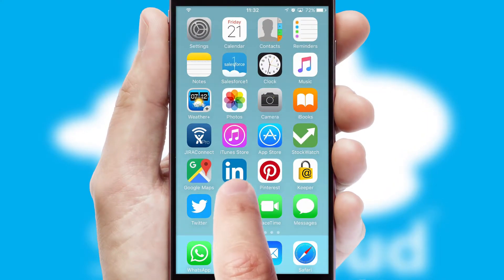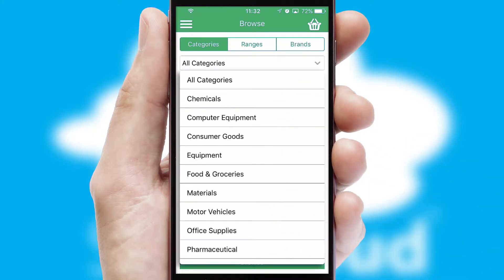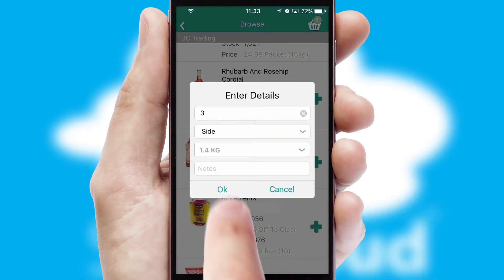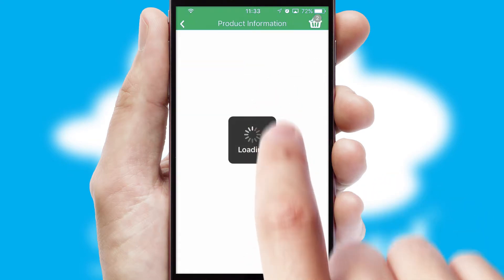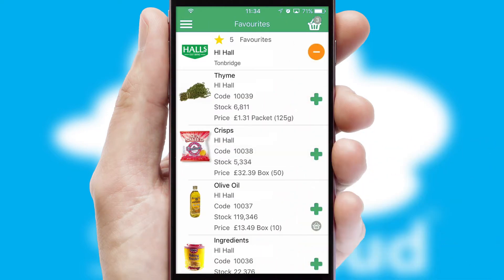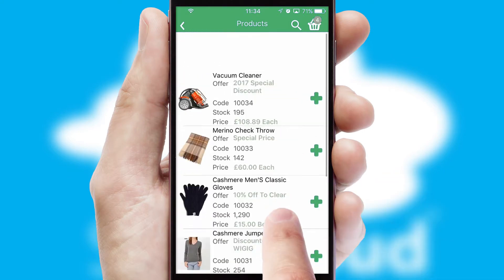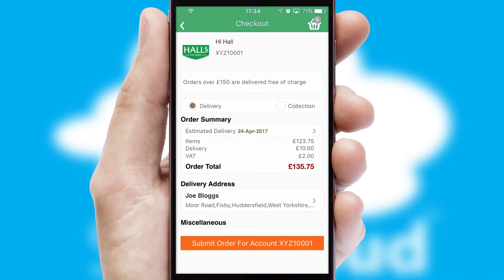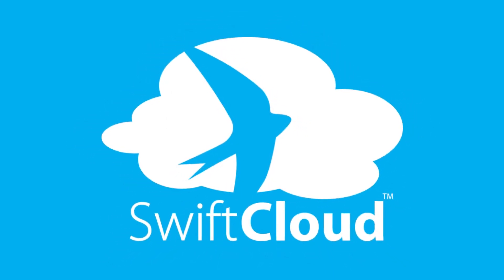Hl Hall International - Mobile App Preview - HLH950W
This is a preview of what a mobile ordering app designed for Hl Hall International and powered by SwiftCloud could look like. This video has been prepared specifically for the team at Hl Hall International and not for general marketing purposes.